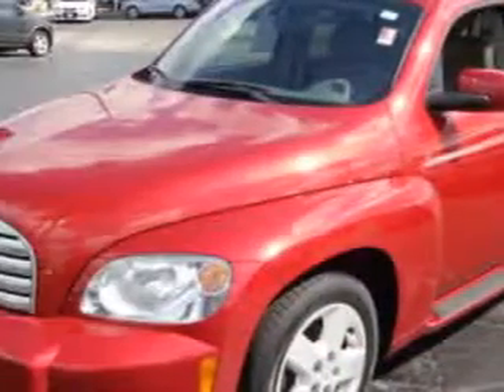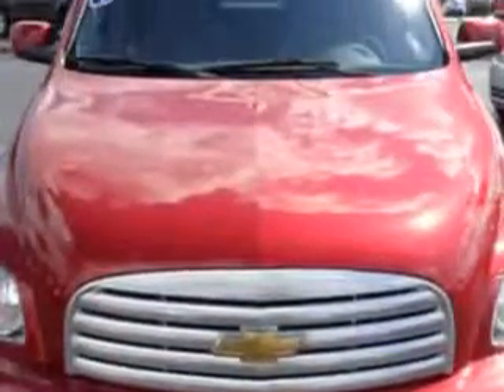2011 Chevrolet HHR Chevrolet of Homewood Homewood, IL 60430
Chevrolet HHR You will love this Crystal Red Metallic Tintcoat Chevrolet Hhr Wagon, equipped with a 4 Cylinder engine and an automatic transmission. Enjoy this great car with features like Side Impact Air Bags, Dual Air Bags, Power Seats, Traction Control, Single CD Player, On*Star System, and much more. Enjoy the drive and have peace of mind in this Chevrolet Hhr. See us at Chevrolet of Homewood today!
MILES: 42,815
VIN:3GNBABFW6BS633277

18033 Halsted ST.